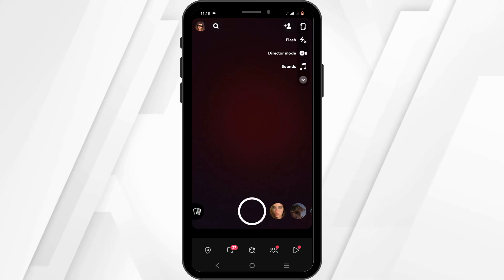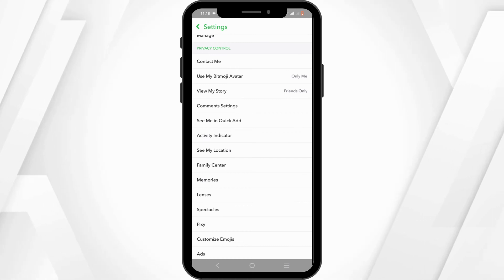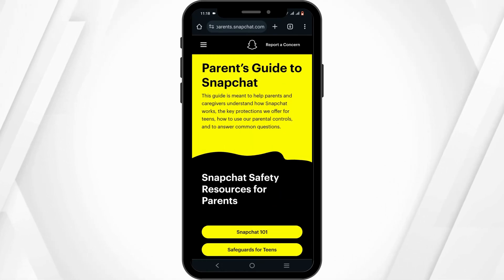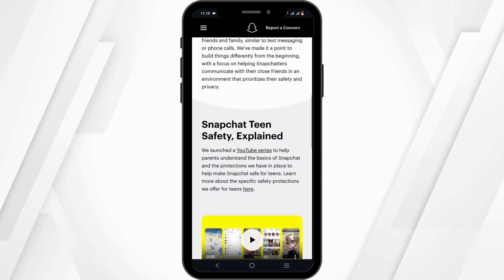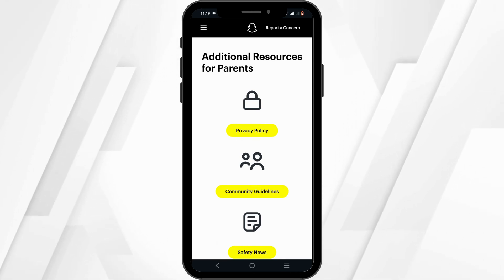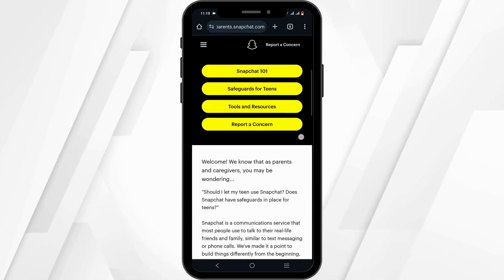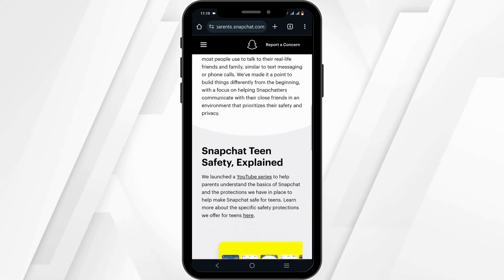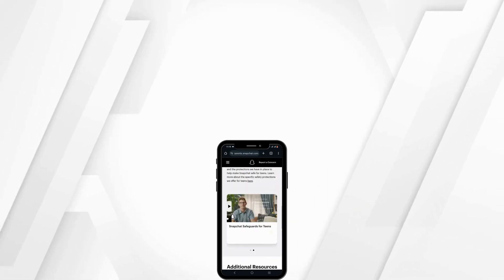How to Use Snapchat Family Center (Snapchat Parental Controls)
How to Use Snapchat Family Center (Snapchat Parental Controls) 2024

Looking to manage your child's Snapchat usage? This video provides a comprehensive guide on how to use Snapchat Family Center, the parental control feature, in 2024. Follow these steps to set up and manage parental controls effectively on Snapchat.

Timestamps:
0:00 - Introduction
0:15 - Accessing Snapchat Family Center